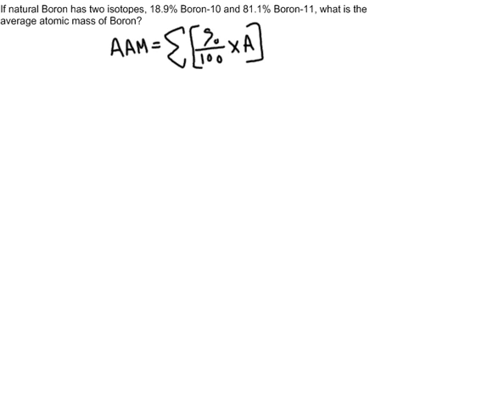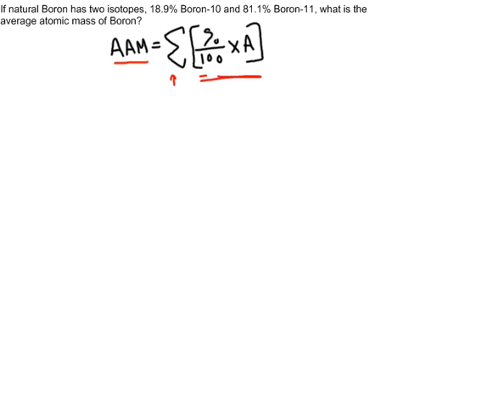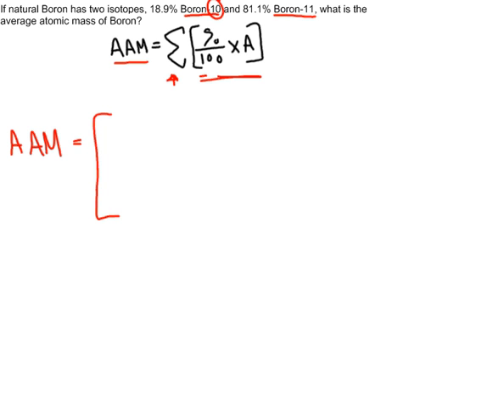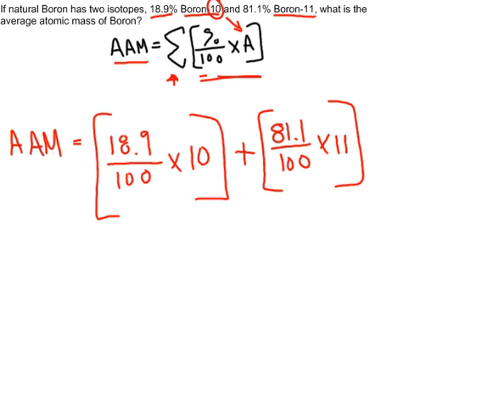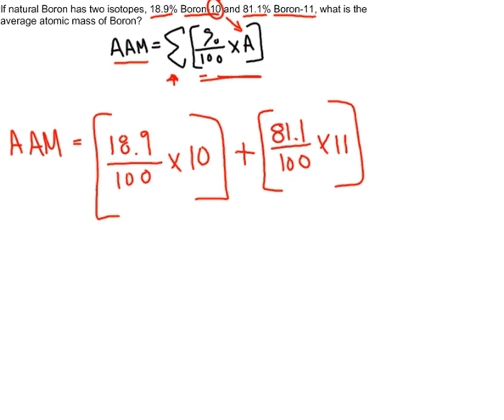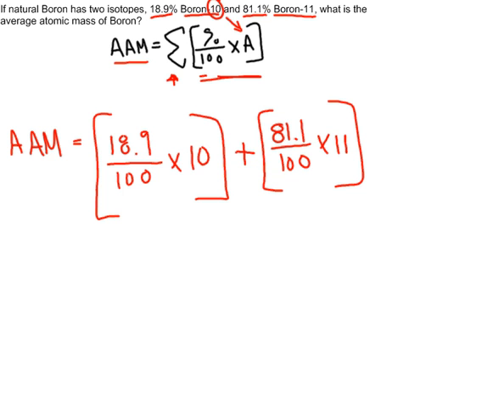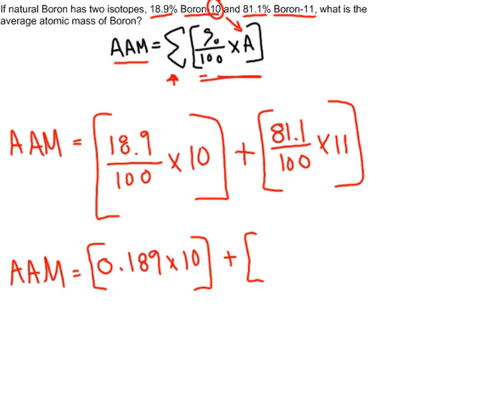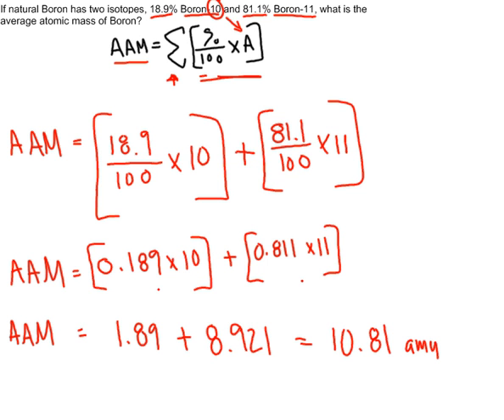Average Atomic Mass 1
Finding average atomic mass from the percent of each isotope in a sample